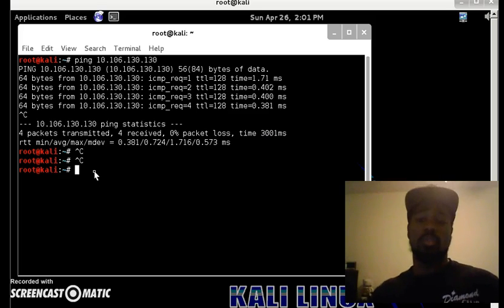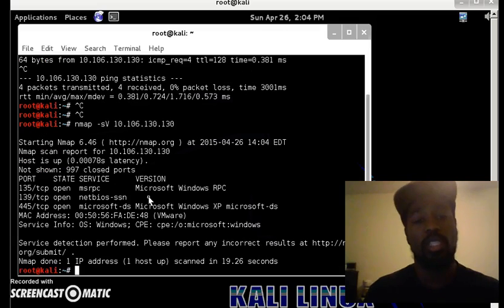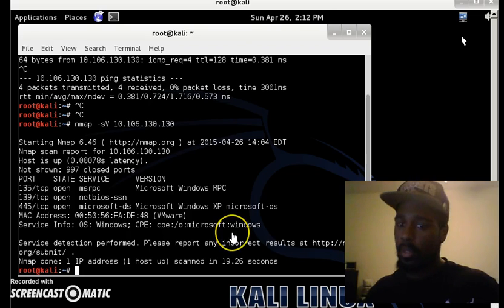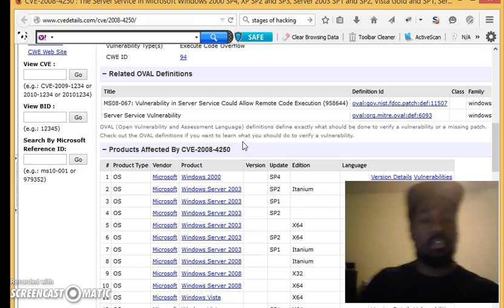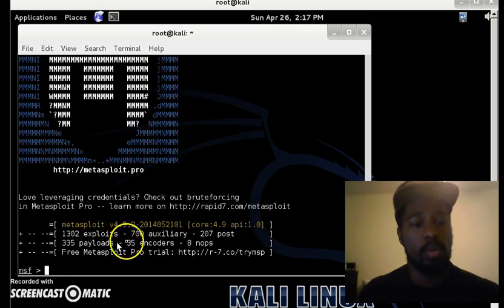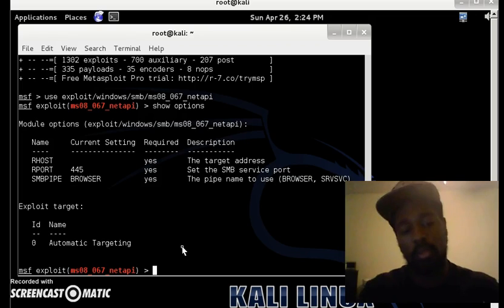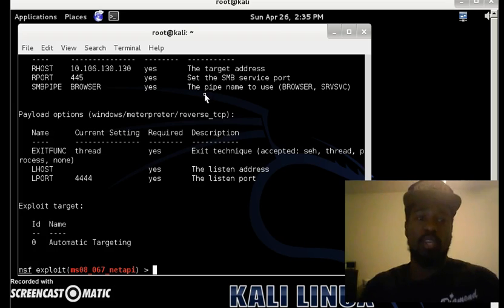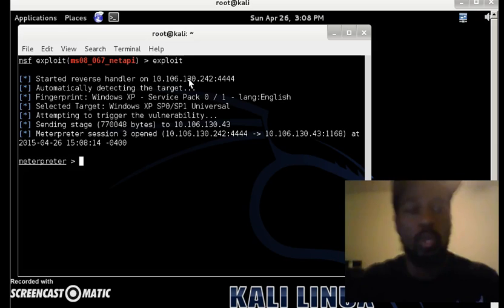how to hack windows xp with metasploit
Hacking a windows xp machine